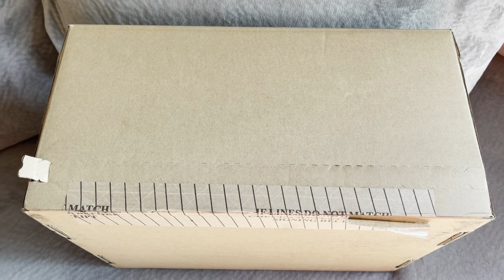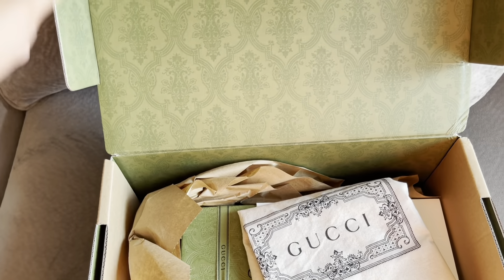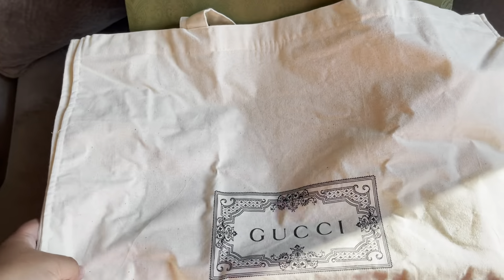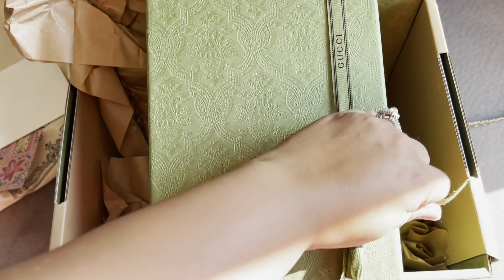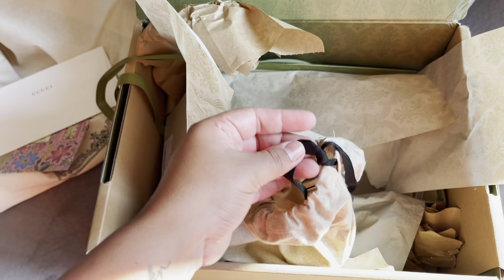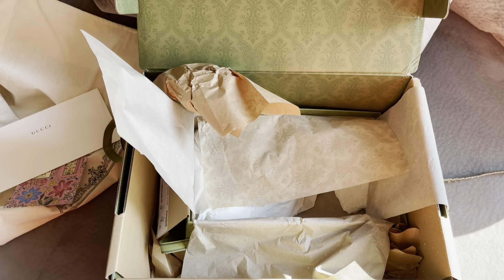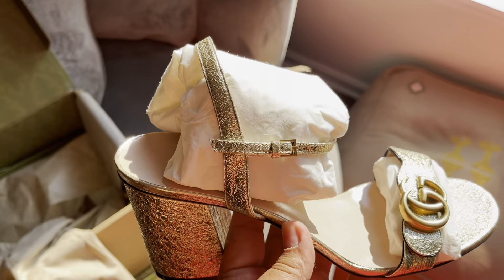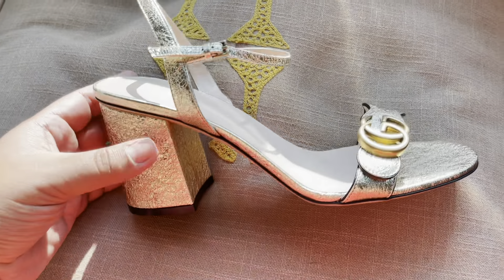Gucci Metallic laminate leather mid-heel sandal 👡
Metallic laminate leather mid-heel sandal